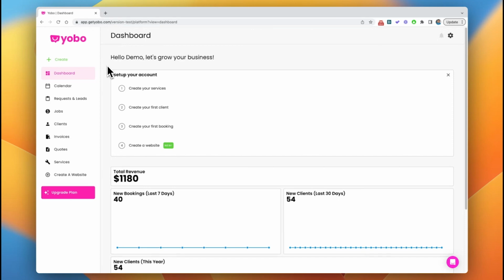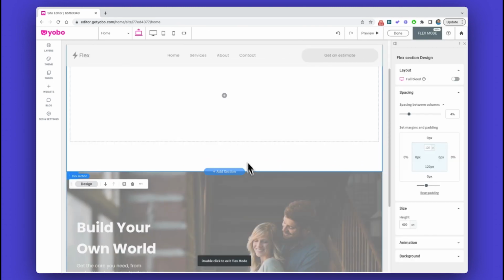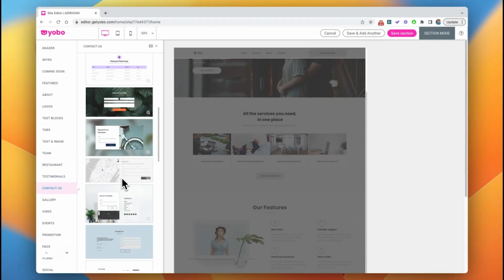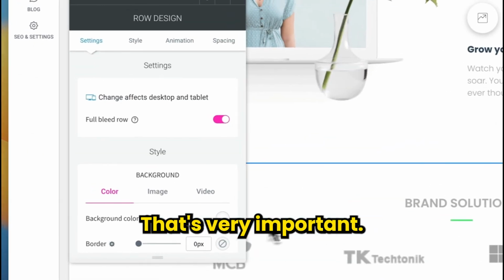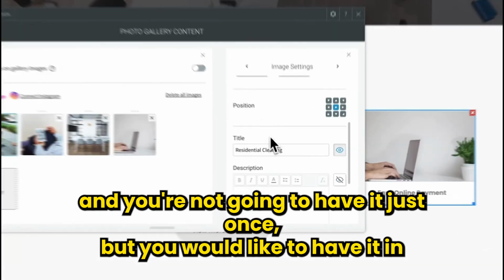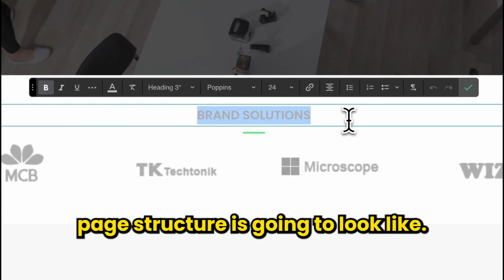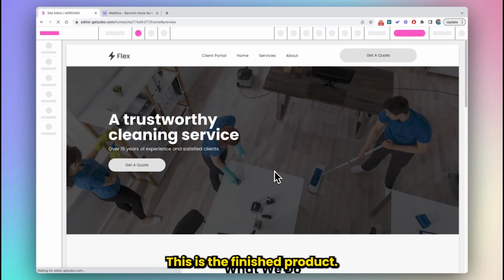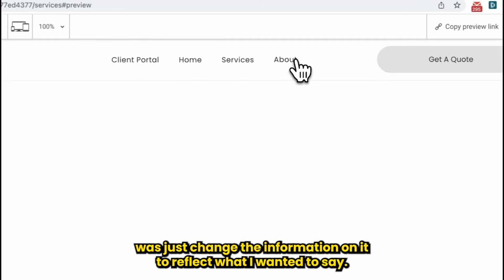MILLION DOLLAR Website Design For Your Cleaning Business | HOW TO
Yobo helps you sell more and work less with custom booking forms for your services.